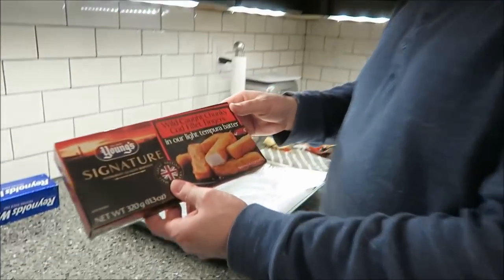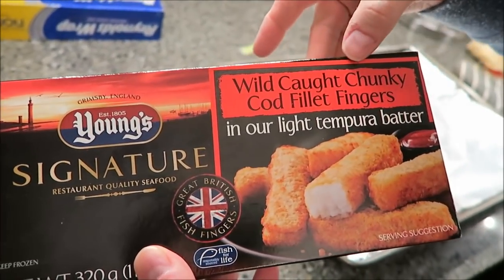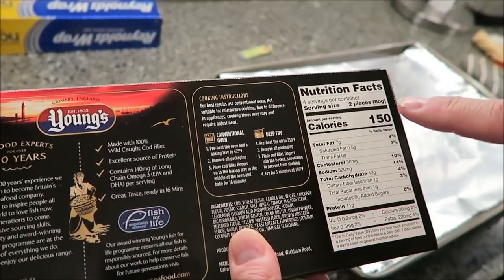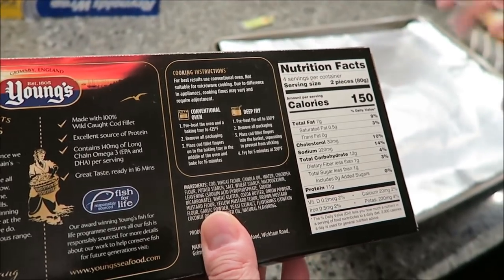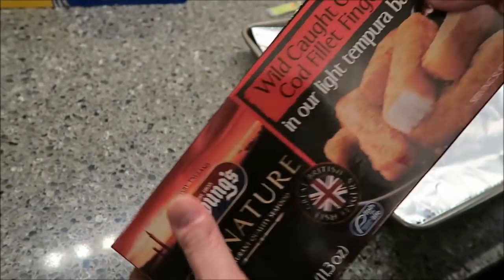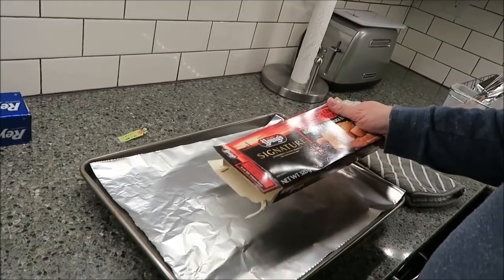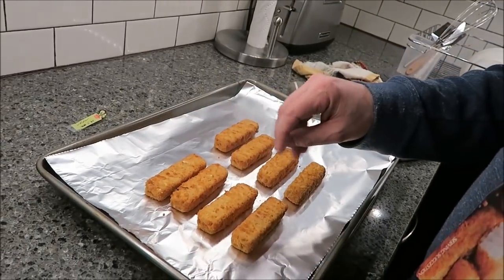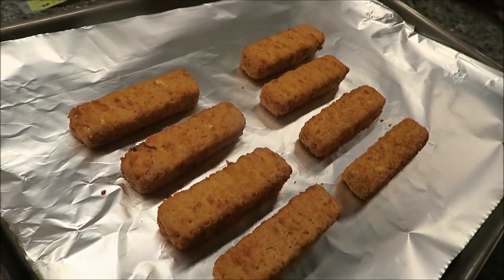Young’s Signature Seafood: Wild Cut Chunky Cod Fillet Fingers Review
This is a taste test/review of Young’s Signature Restaurant Quality Seafood Wild Cut Chunky Cod Fillet Fingers. They are made with light tempura batter. They were $5.74 at Walmart. 2 pieces (80g) = 150 calories